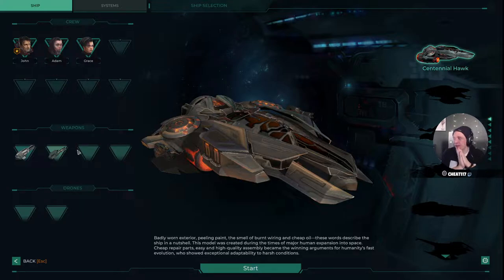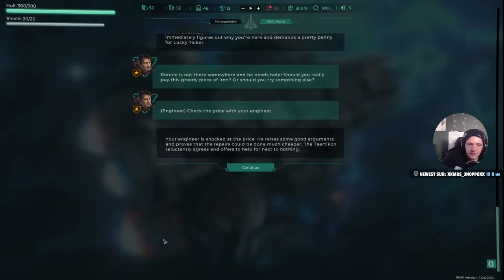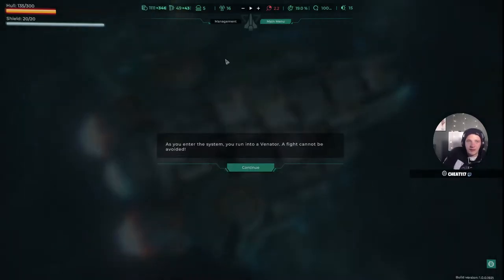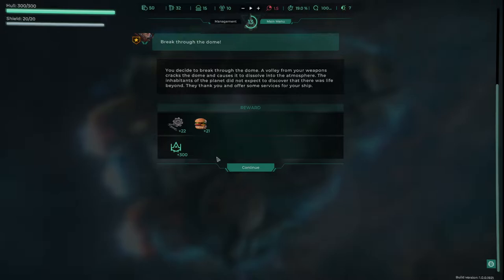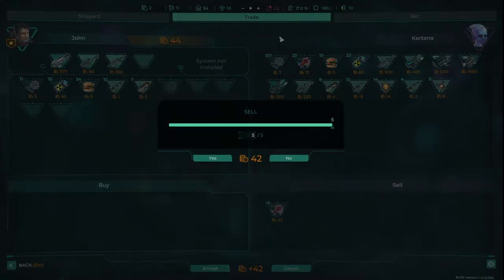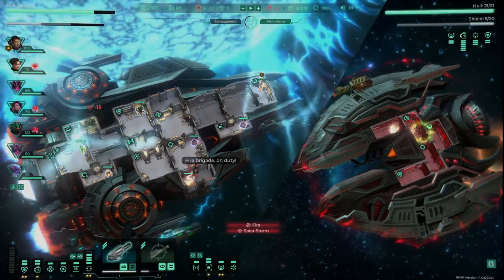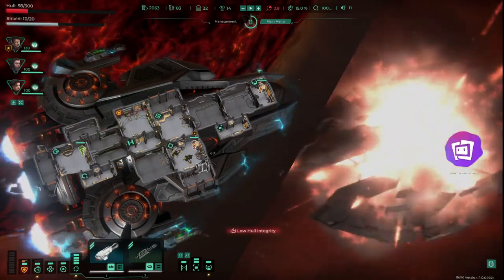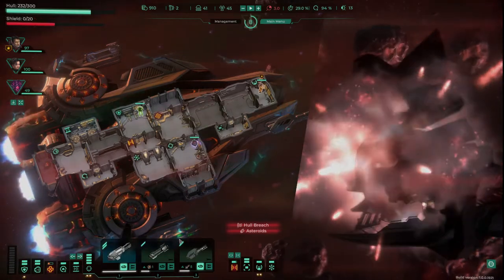Trigon - Stream Highlight!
Stream Highlight of Trigon: Space Story!